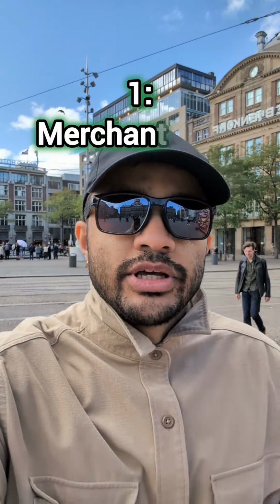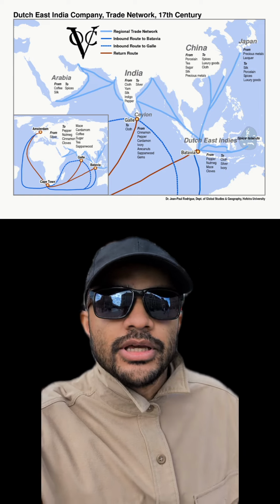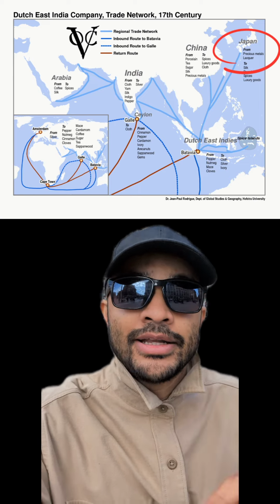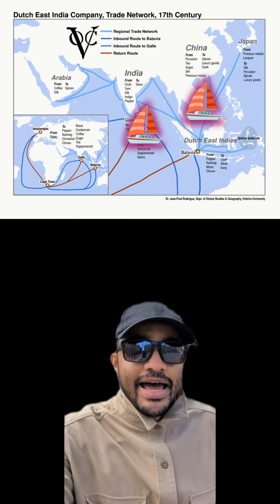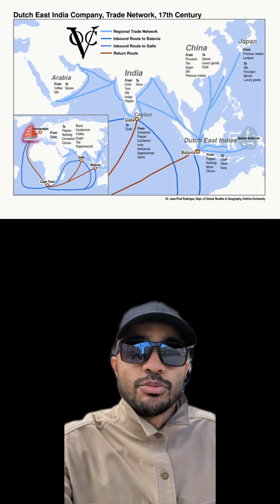How to make a global reserve currency